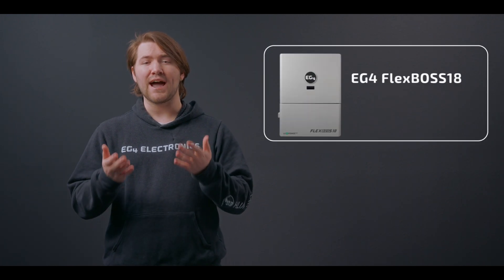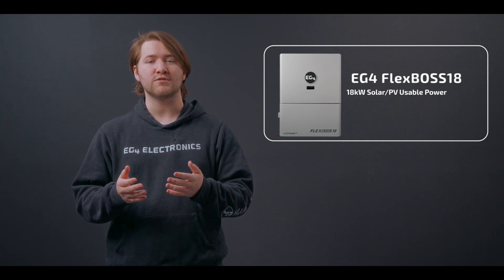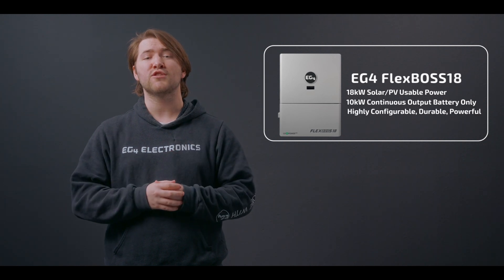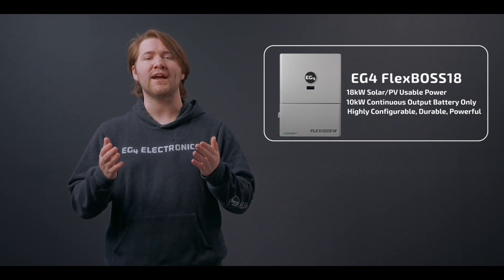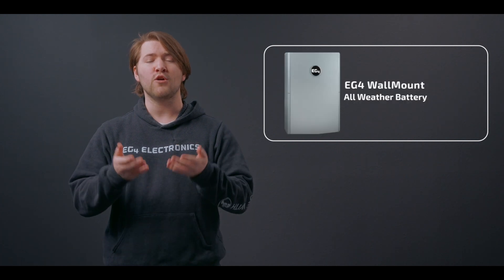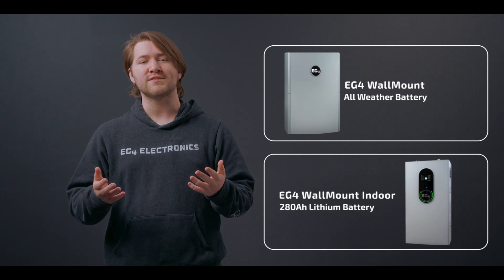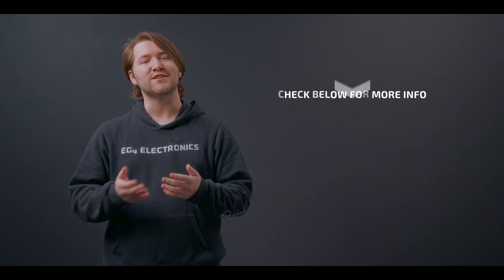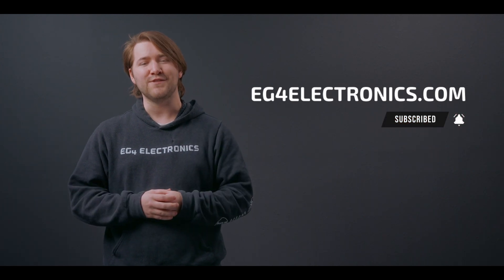BEST INVERTER ON THE MARKET?? || EG4 FlexBOSS18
Join us as we dive into why the FlexBOSS18 might just be the best inverter on the market! 🌟

🔗 Learn more about the FlexBOSS18 and how it can revolutionize your solar setup